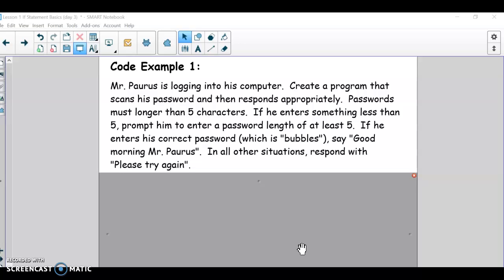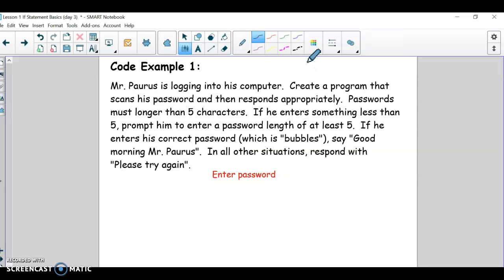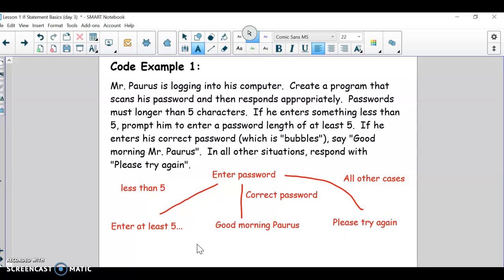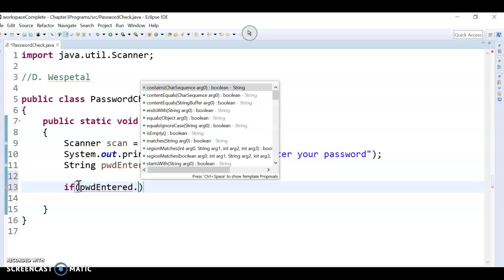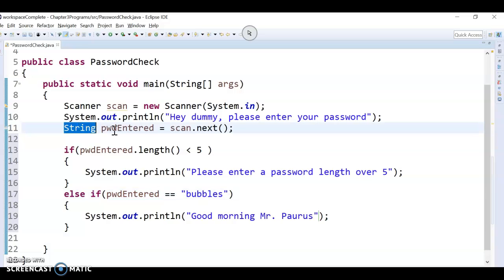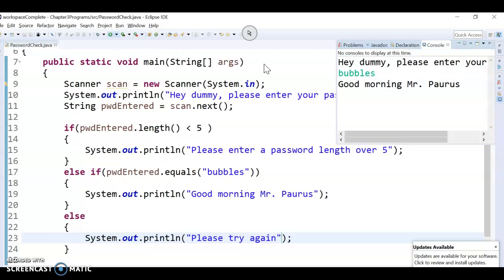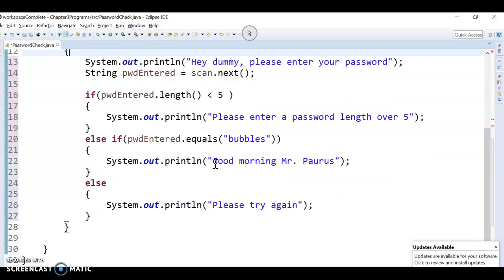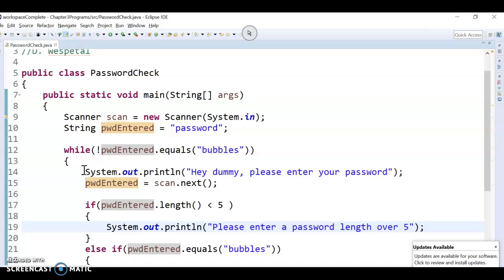Password Check Activity